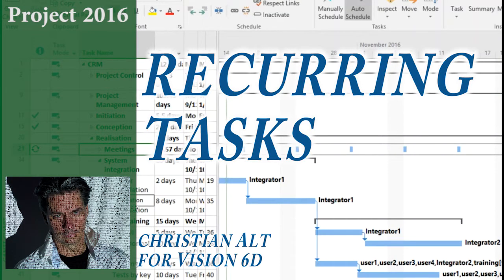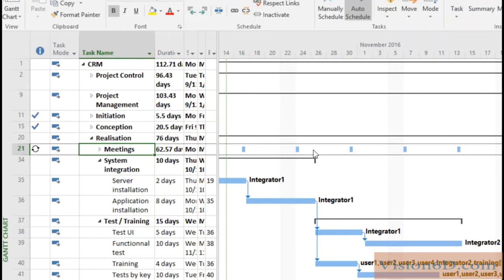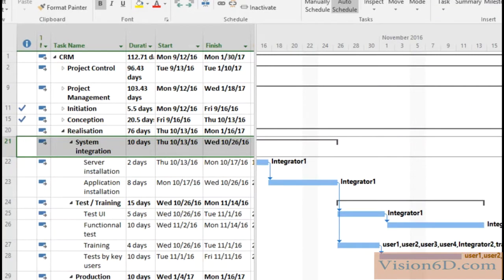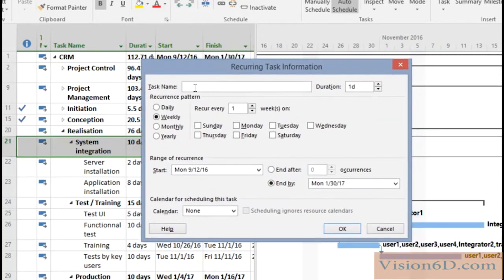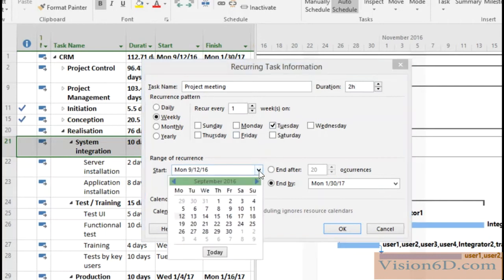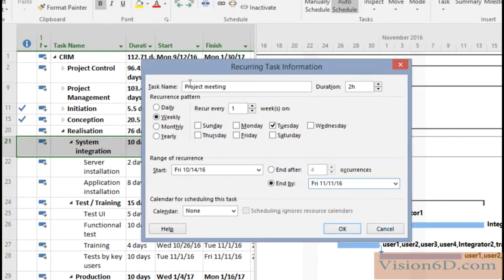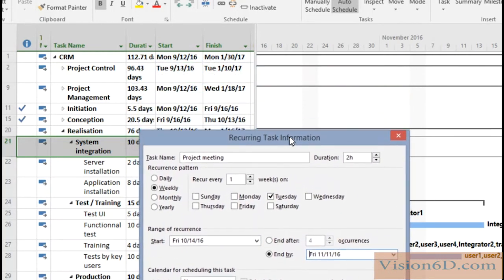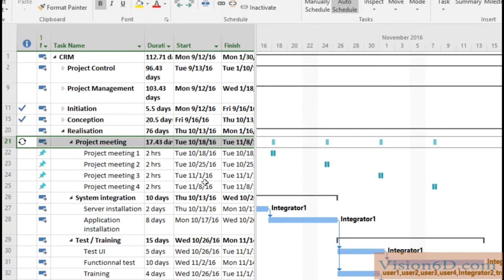# 16 MS Project 2016 ● Recurring Tasks ● Project Meetings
We look at how MS Project helps us in creating recurring tasks such as project meeting.

Christian